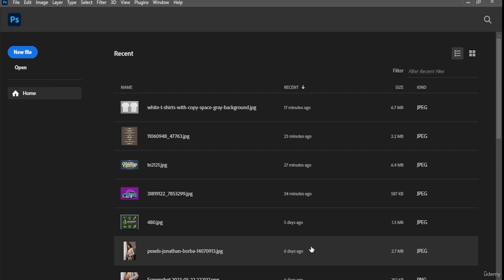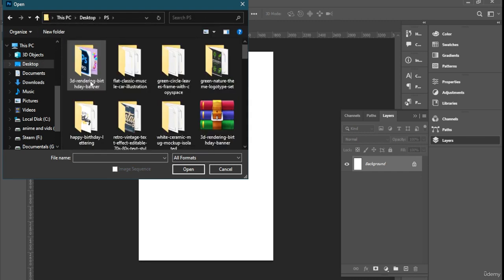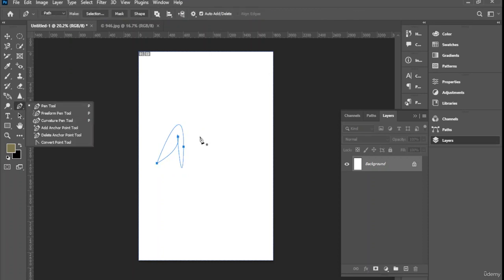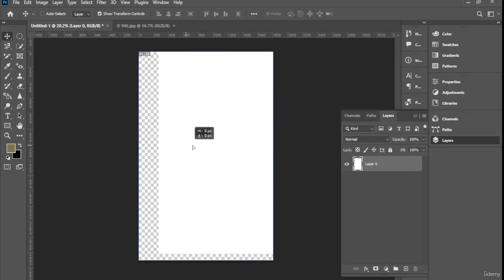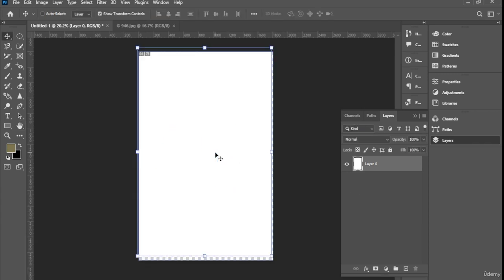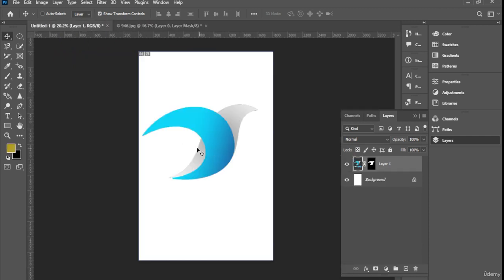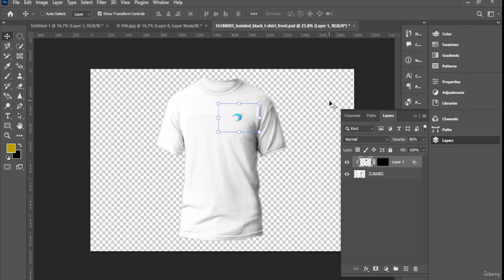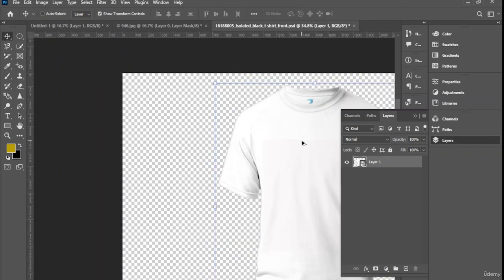Brand Logo Merge | T-shirt Design | Episode 10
Welcome to our creative world! In this tutorial, we'll show you how to merge brand logos and design unique T-shirts using Adobe Photoshop. Whether you're a seasoned designer or just starting, this step-by-step guide will help you create eye-catching and personalized T-shirt designs that stand out from the crowd. Join us and let your imagination run wild!

In this video, we'll cover:

How to combine brand logos for a unique look
Essential Adobe Photoshop techniques
T-shirt design ideas and concepts
Tips and tricks for a professional finish